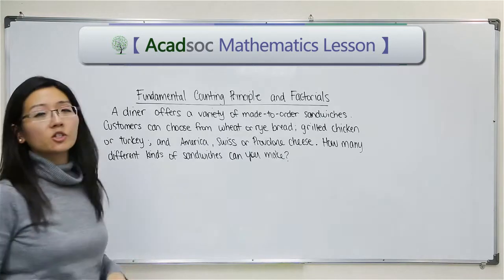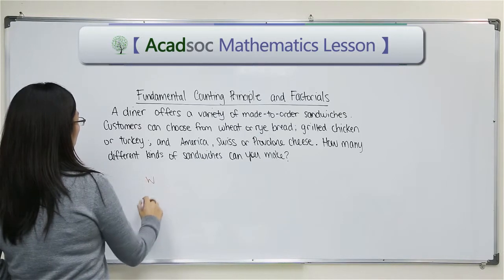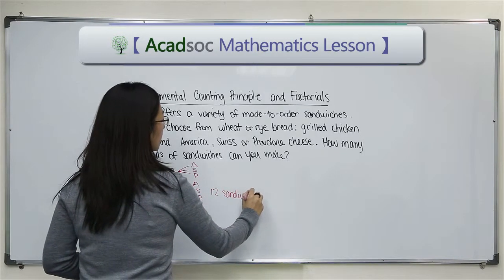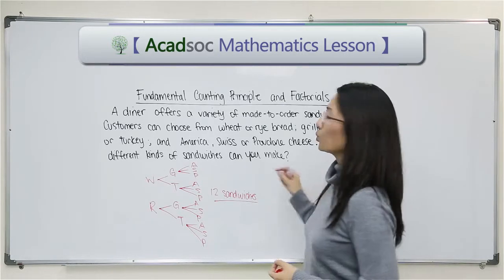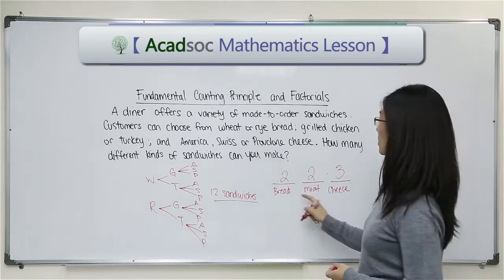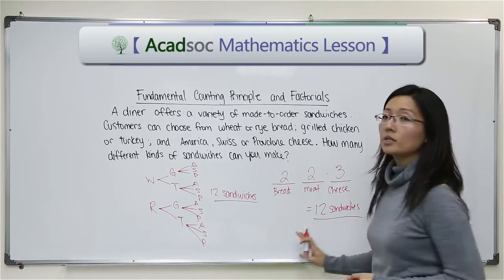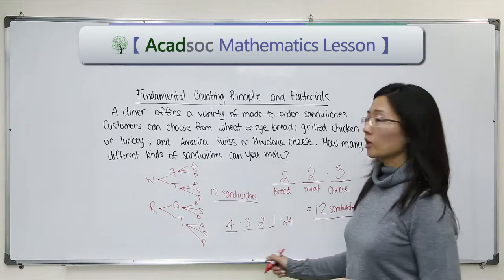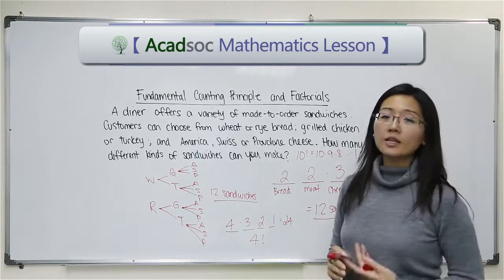Fundamental Counting Principle and Factorials